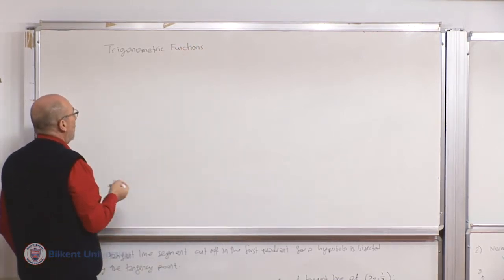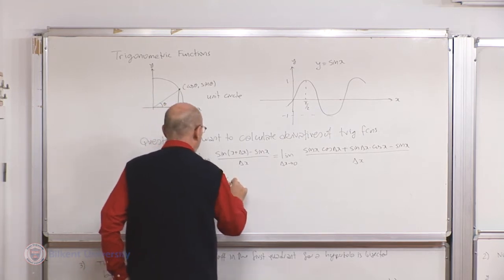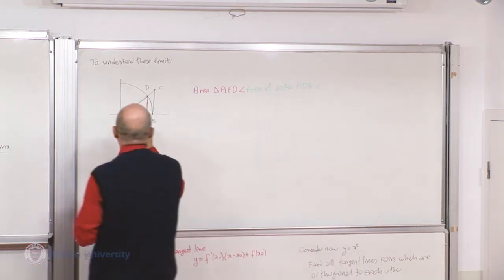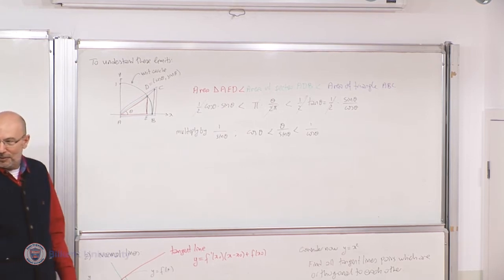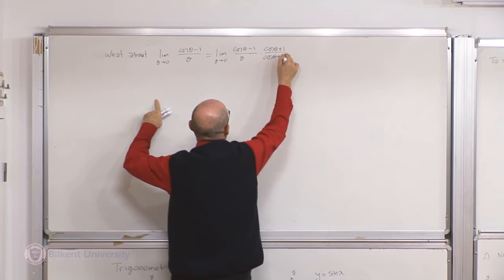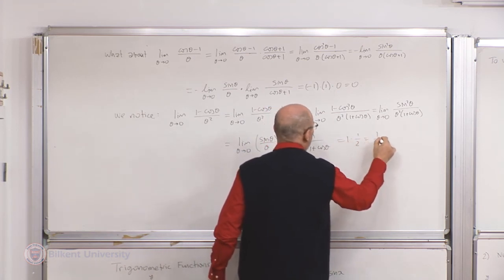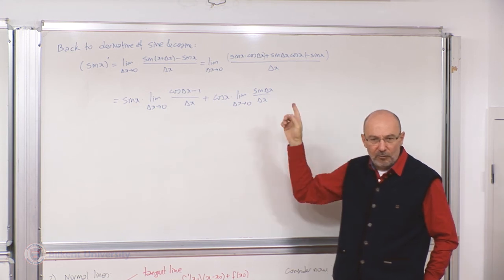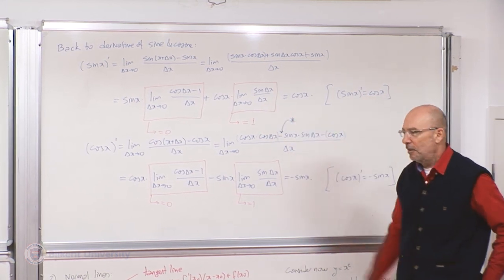Calculus I - Lecture 12 (MATH 101)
Lecture 12: Derivatives of Trigonometric Functions